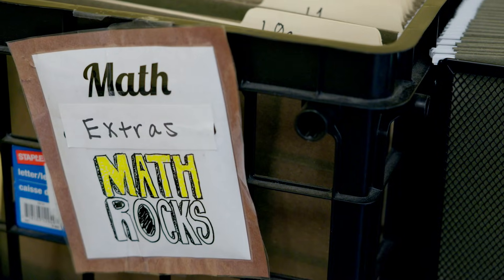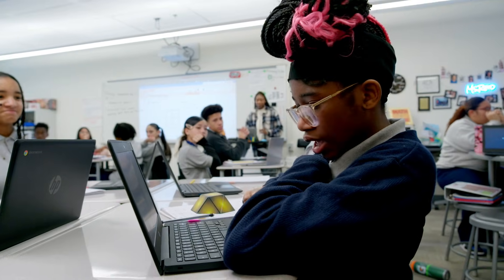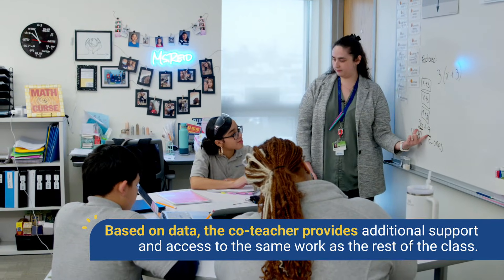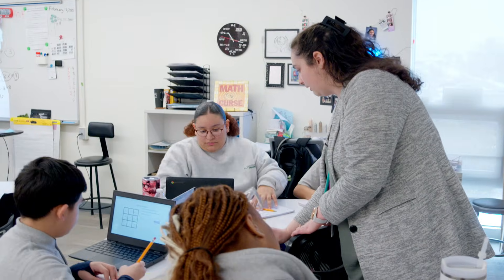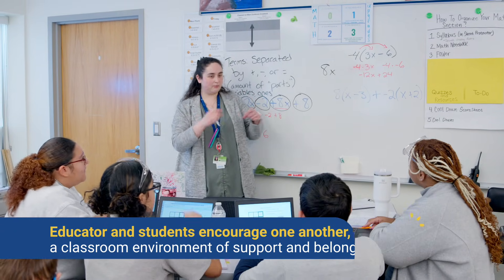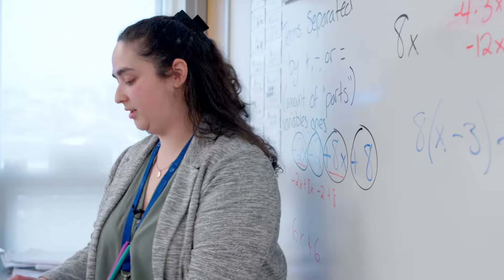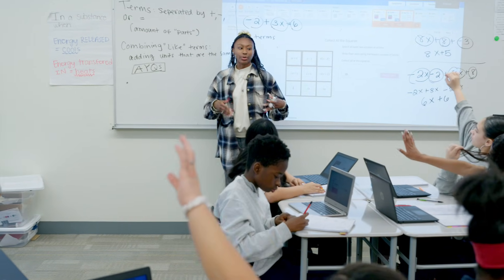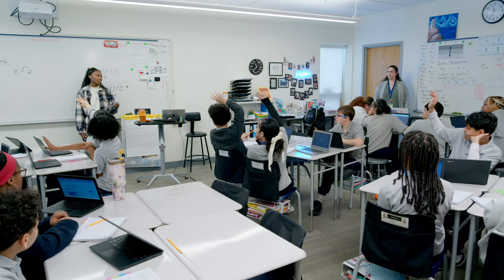Cultivating Deeper Learning in Math: Grade 7 – Equivalent Expressions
Watch as students work collaboratively to write equivalent expressions with fewer terms by expanding and adding terms in a co-taught classroom.
Standards
o 7.EE.A.1- Apply properties of operations to add, subtract, factor, and expand linear expressions with rational coefficients. For example, 4x + 2 = 2(2x +1) and -3(x – 5/3) = -3x + 5.